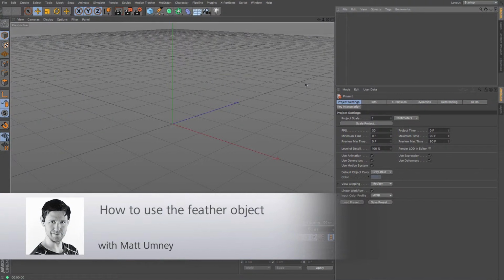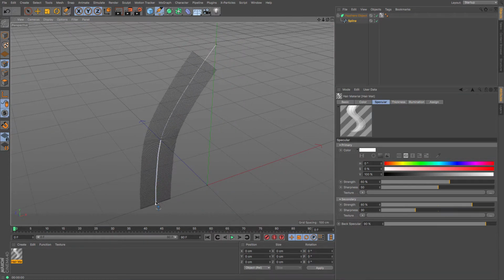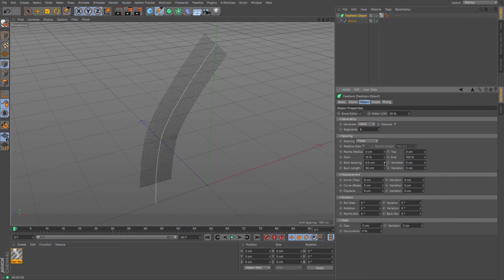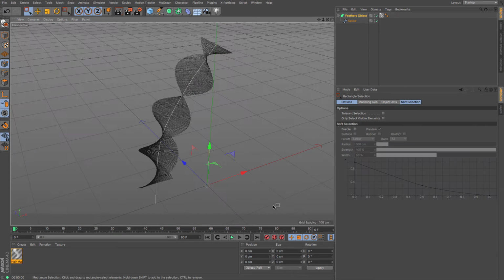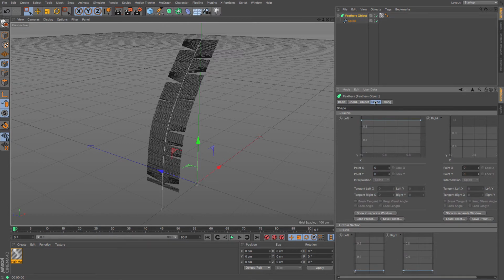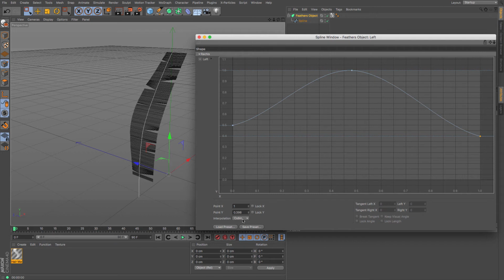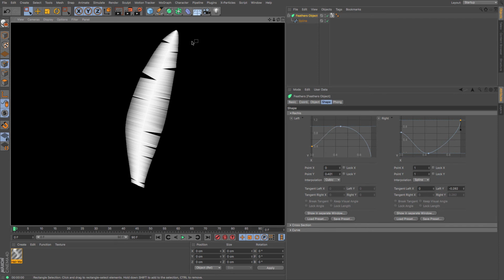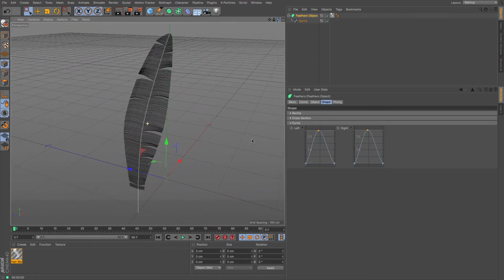Cinema 4D Tutorial - Creating Feathers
In this video you will look at how the Feather Object works in Cinema 4D.